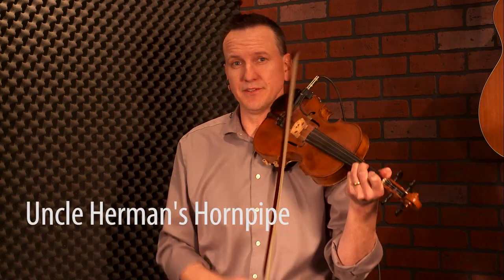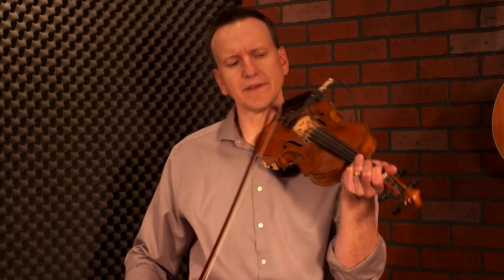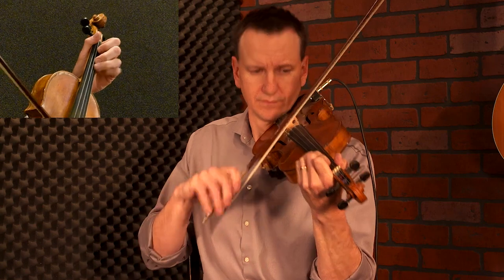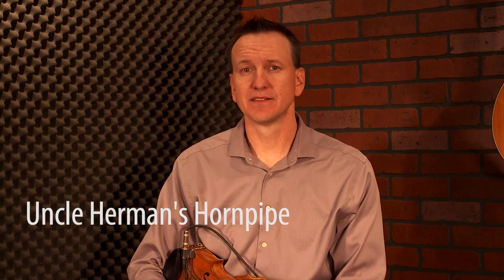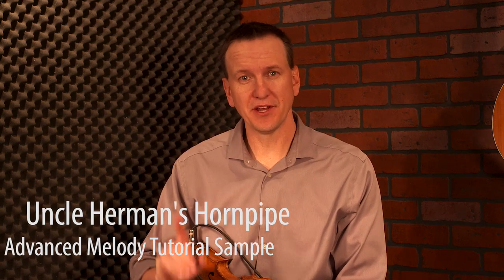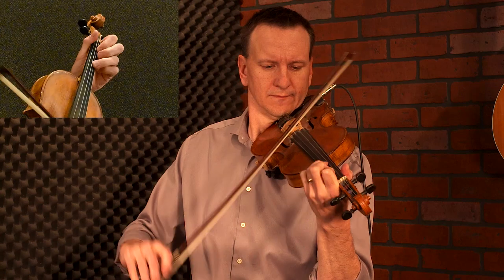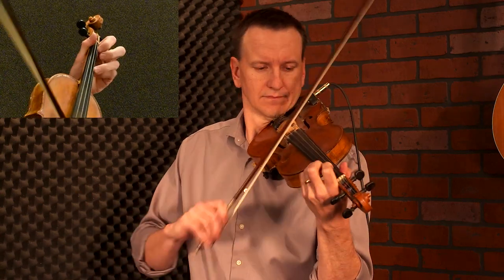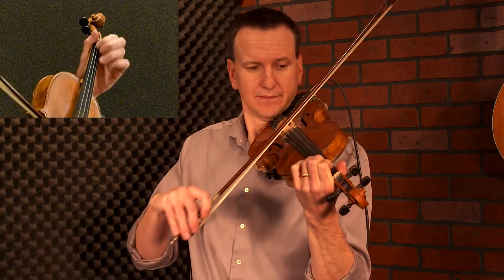Uncle Herman's Hornpipe - Contest Fiddle Lesson by Casey Willis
We hope you have enjoyed this sample performance and tutorial.  To view all of the fiddle lessons taught by Casey, head

Uncle Herman’s Hornpipe (also known as Herman’s Hornpipe) was composed by John Durocher as “Miss Supertest’s Victory Reel”. This D-key tune is often played in contest fiddle settings. The format for the tune is AAB1B2, and the melody features a sequence of arpeggios and running 1/8 notes. Casey Willis breaks down basic and advanced versions of the tune in this lesson module.